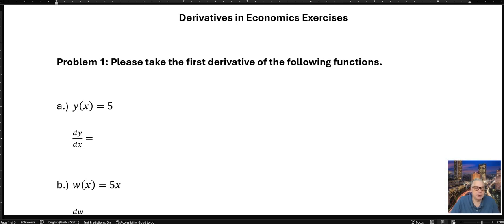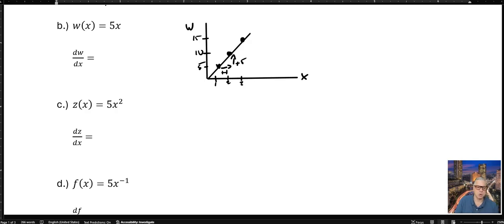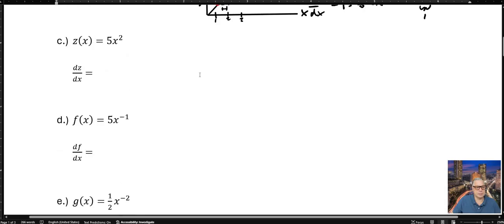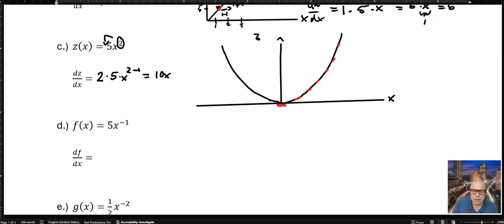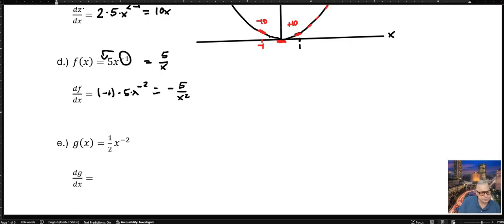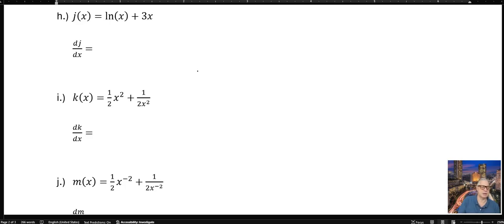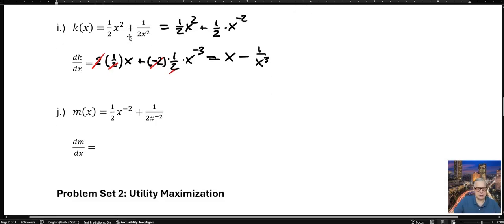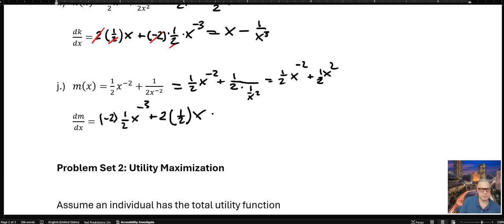Derivatives in Economics Pt 9 PS Pt 1